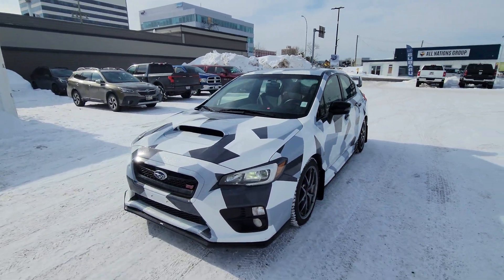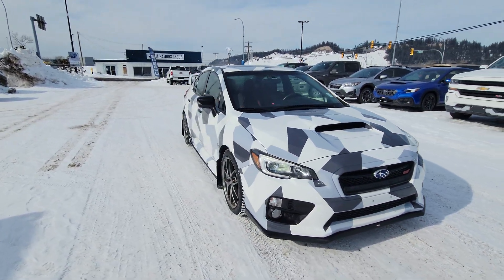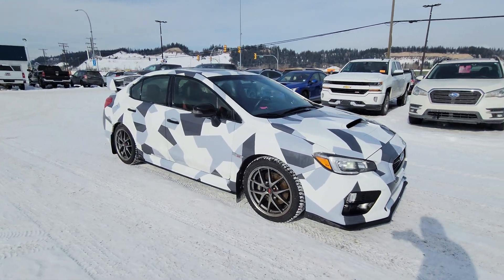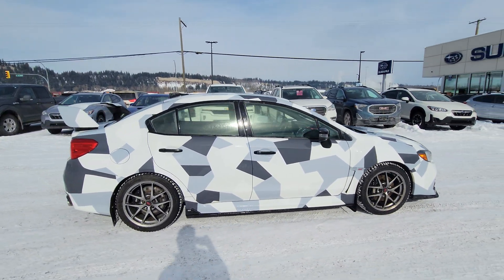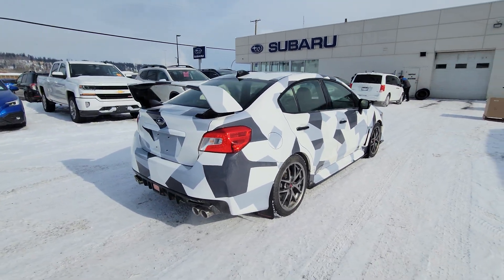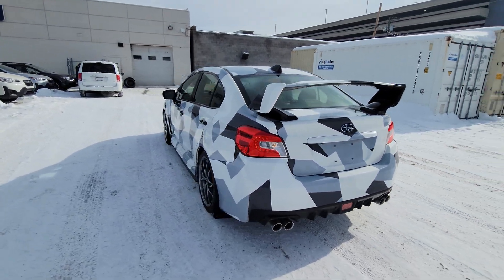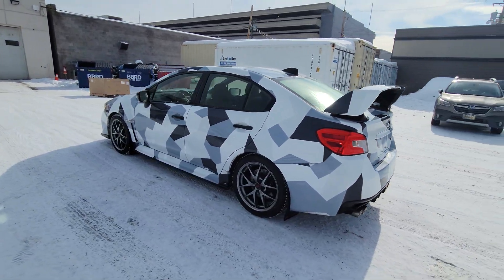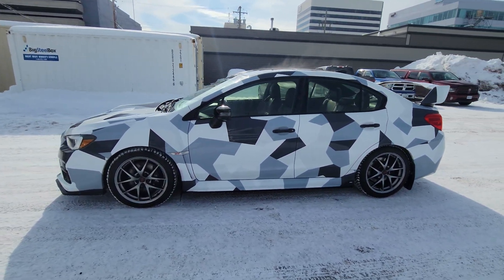2016 Subaru WRX STI | Manual | Stock# F0161 | Pricing: $39,995 + Doc and Tax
Stock# F0161 | 2016 Subaru WRX STI | Manual | Pricing: $39,995 + Doc and Tax

Come in to Subaru of Prince George for a test drive of this 2016 Subaru WRX STI. This model comes equipped with a 2.5L engine, 38,602 KMS, it has all-wheel drive capabilities and a manual transmission, seating for 5 with 4-doors. It has a White, Black, Grey Camo wrapped exterior and a black/Red suede interior. It also comes with Air Conditioning, Heated Seats, and a moonroof. This model has had only 1 owner. If you would like more information you can view the Carfax Report. You can test drive this unit at Subaru of Prince George by calling or stop by to view this model.

105 Brunswick St, Prince George, BC V2L 2B2